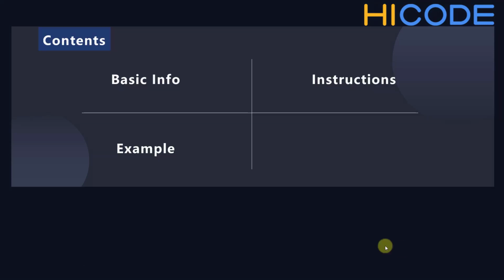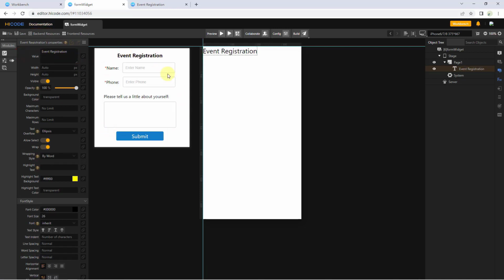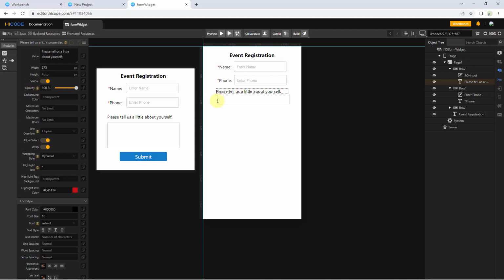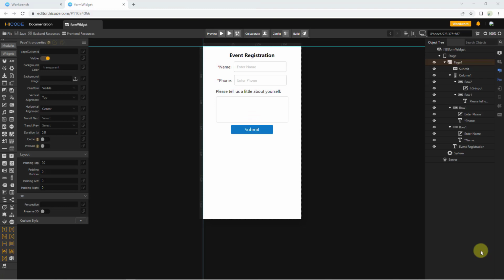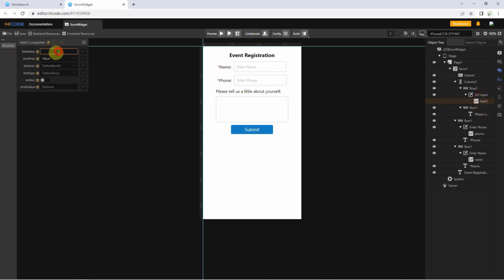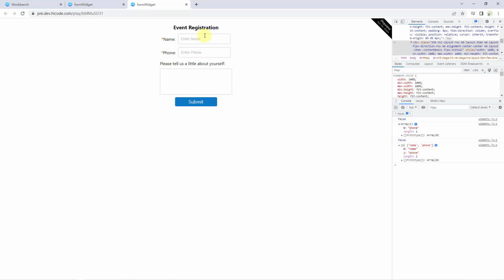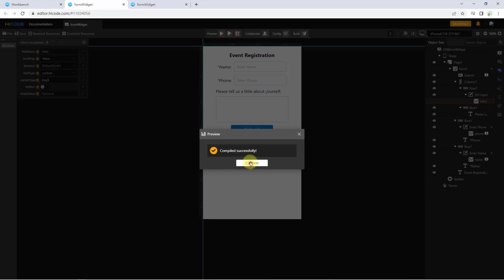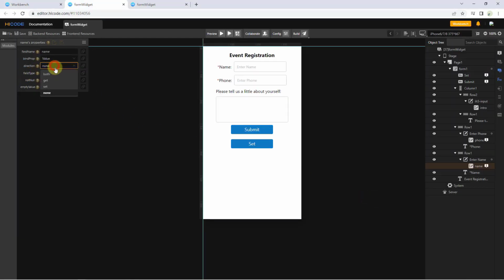6.5 Form Widget